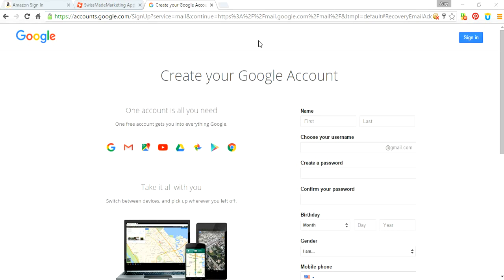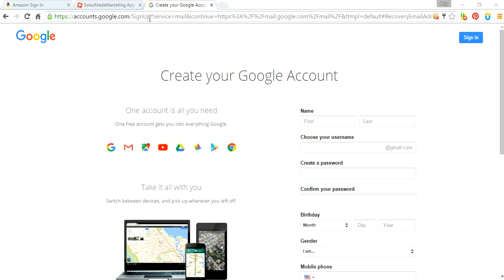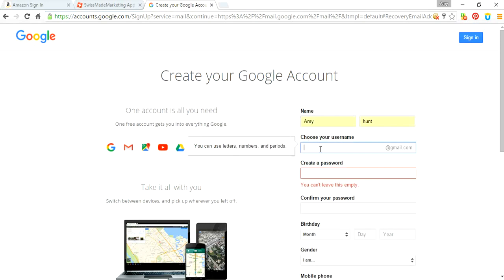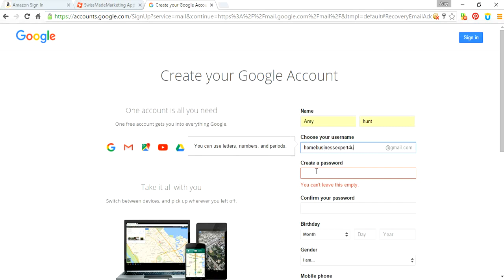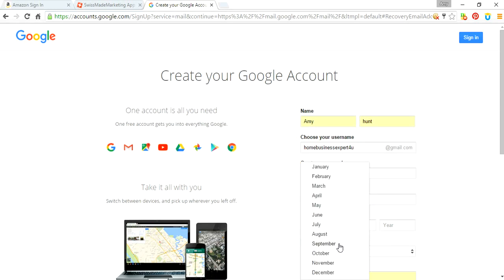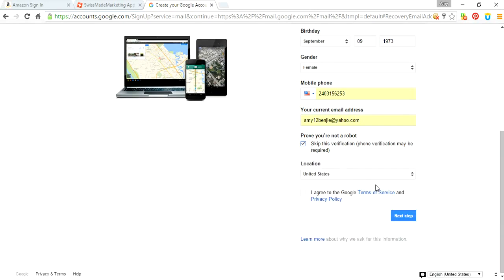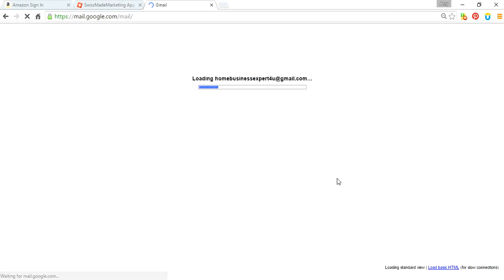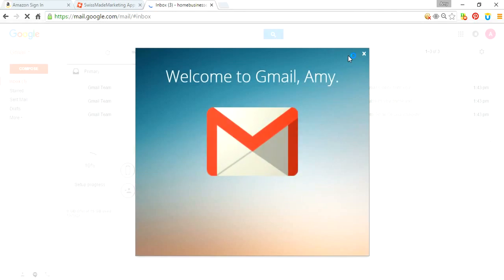Drop Shipping - Step 1 - Create Google Account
When you are drop shipping you need an email. I love gmail because it is linked to just about everything that I use, including YouTube.

Watch this video series to learn how to drop ship.

I hope it helped you create a new Google Account.

Please leave any comments below.

Do you want more information via a 1 on 1 screenshare?

Write in the subject line: CONSULTATION

**Make sure you sign-up for gmail to enable Google Hangout Session. **